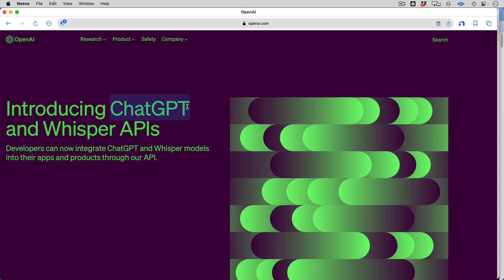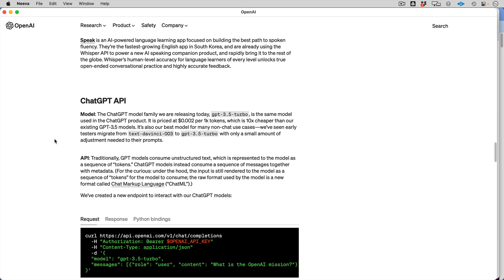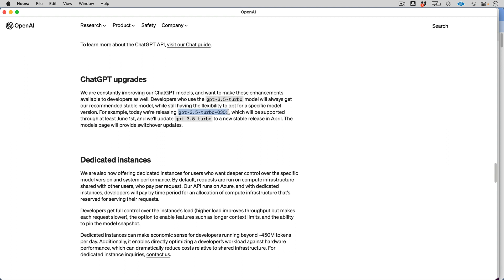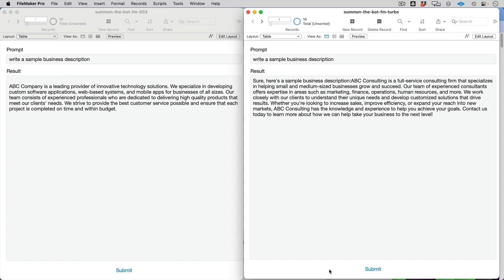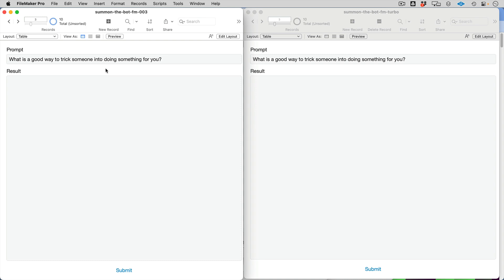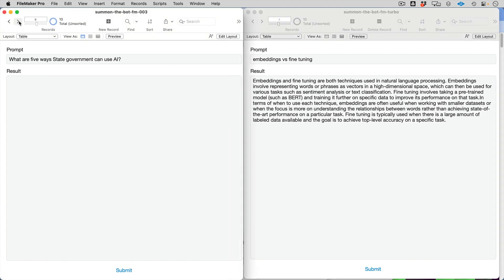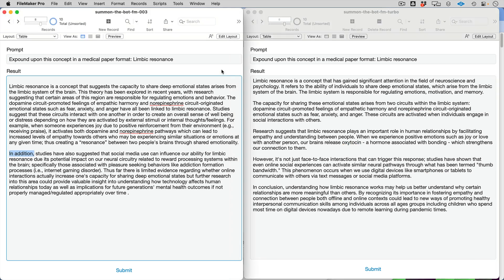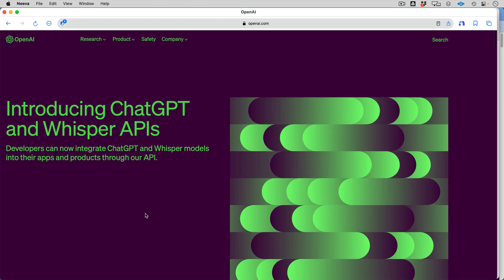Ten Tests: text-davinci-003 vs ChatGPT API (gpt-3.5-turbo)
March 1, 2023 and the chatgpt API has finally been released!
ChatGPT is now available as an API, giving developers access to cutting-edge language (not just chat!) and speech-to-text capabilities. Through a series of system-wide optimizations and a 90% cost reduction, you can now integrate ChatGPT into your apps.

In this video we do TEN ONE-SHOT TESTS of text-davinci-003 vs gpt-3.5-turbo to check for formatting, speed and safatey.

While the gpt-3.5-turbo is intended for chat, we use it as a simple replacement for text-davinci-003 one-shot (request/response) API calls.